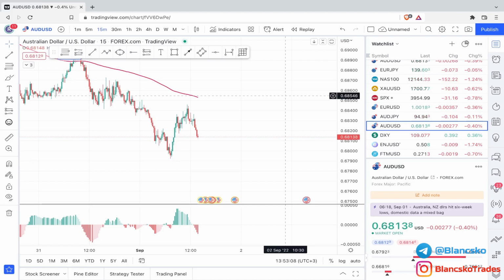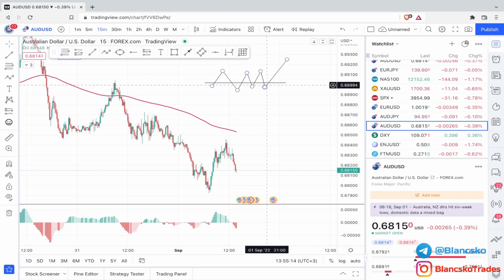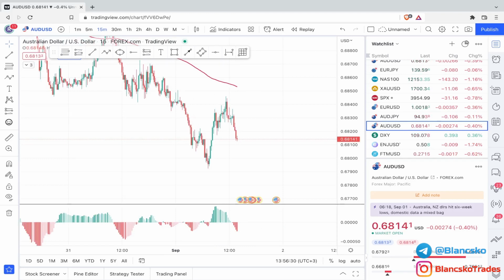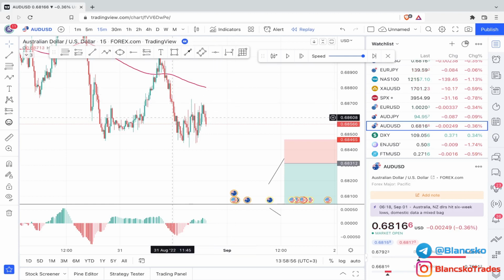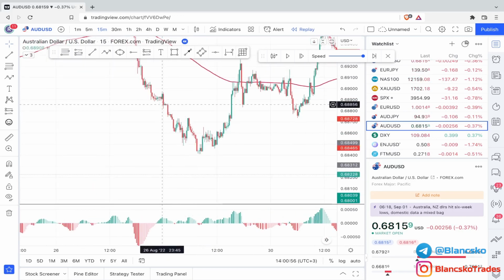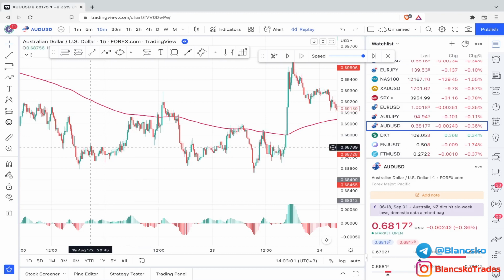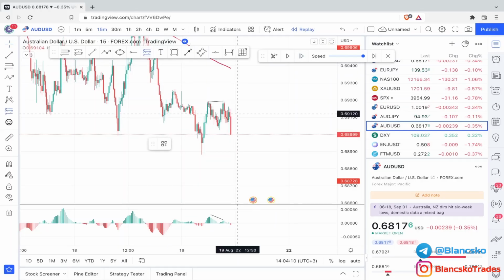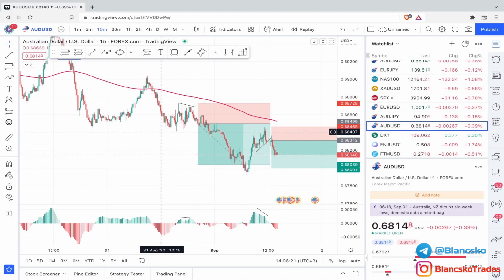INSANE DAYTRADING STRATEGY | FOREX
🍿 Hello Guys! In this video i share with you a very cool Daytrading Strategy!

Chapters:
Intro: 0:00-0:50
Daytrading Strategy Explained: 0:50-16:30
Outro: 16:30-16:48